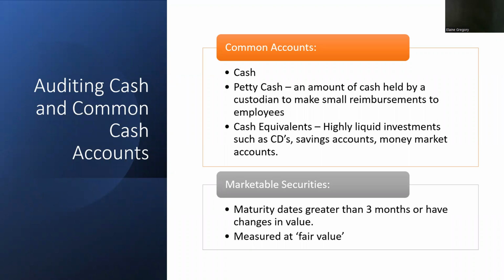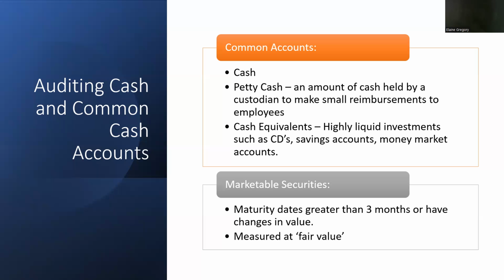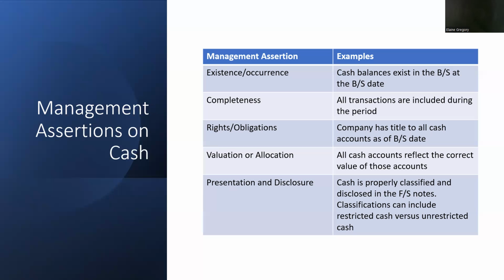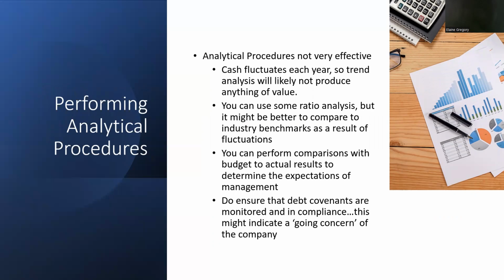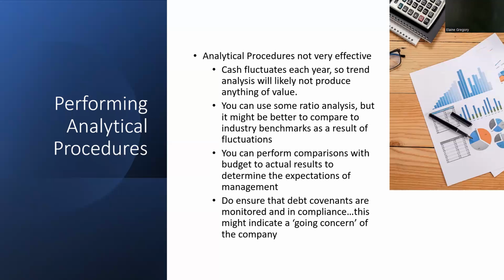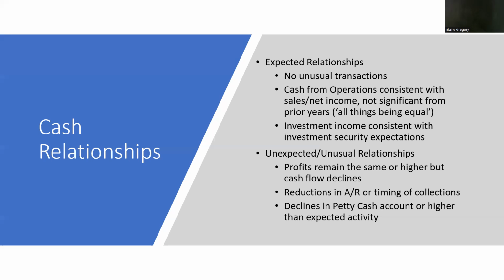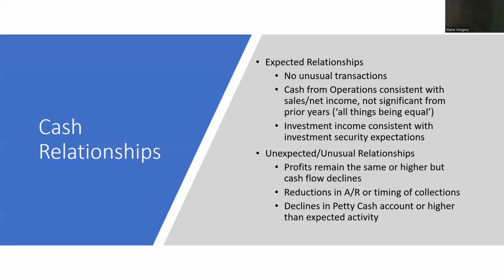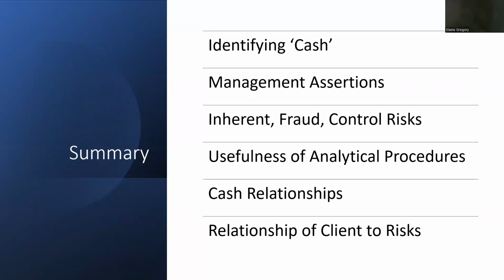ACC4620 CH10 Part1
Please review this video on CH10 Auditing for Cash and Marketable Securities